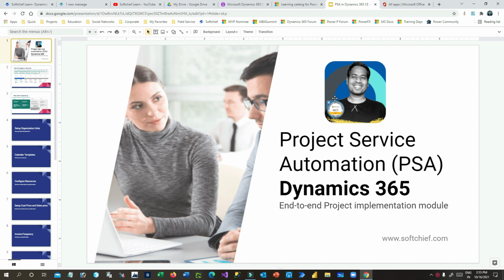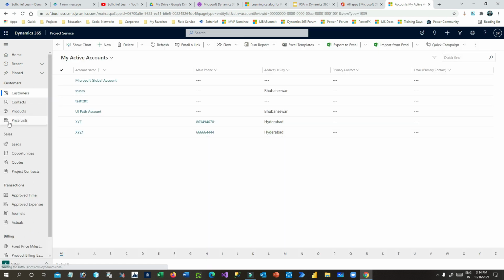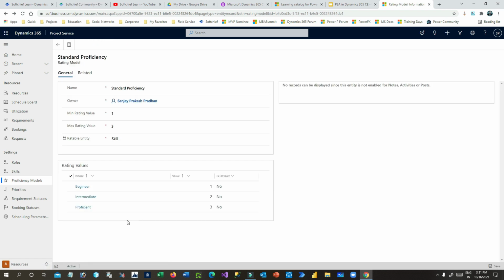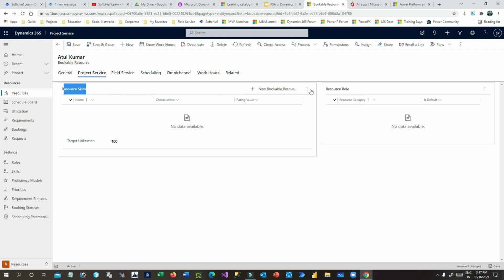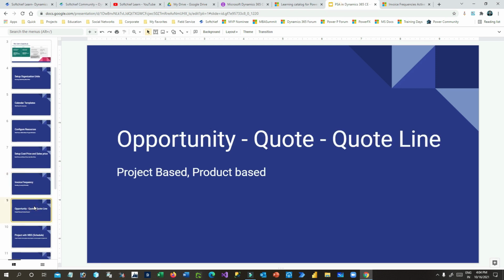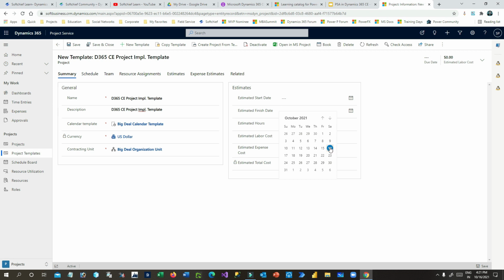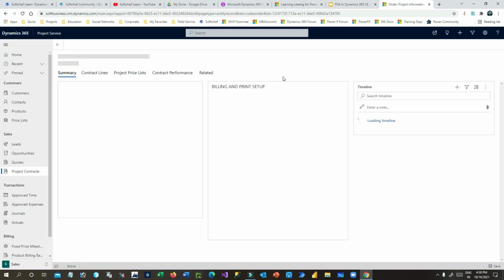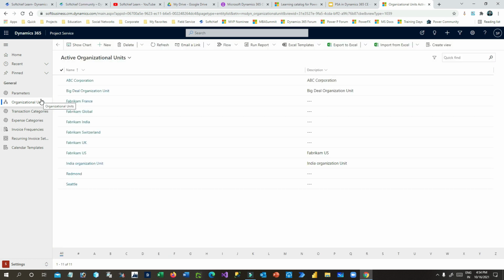Project Service Automation (PSA) in Dynamics 365 CE/CRM Full Course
This video explains the below points on Dynamics 365 Customer Engagement CRM: Project Service Automation (PSA) in Dynamics 365 CE/CRM Full Course